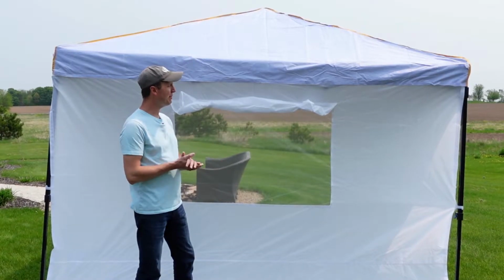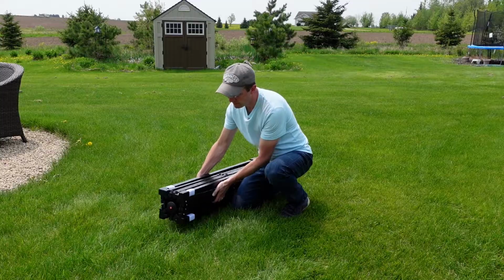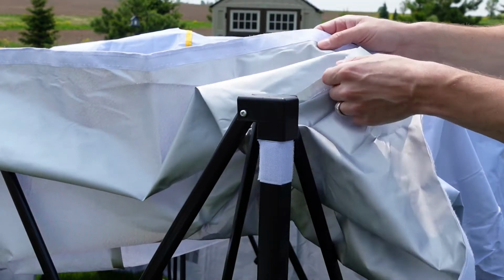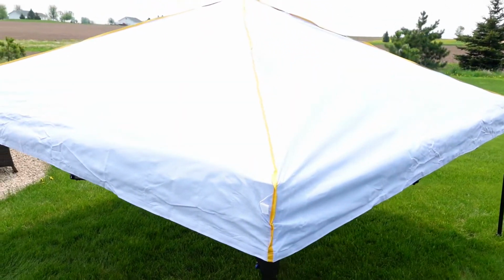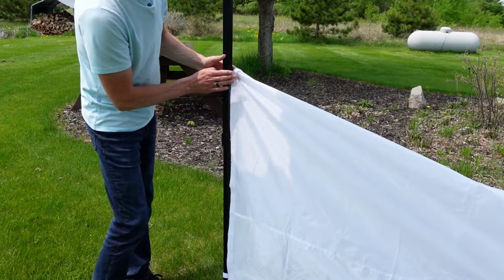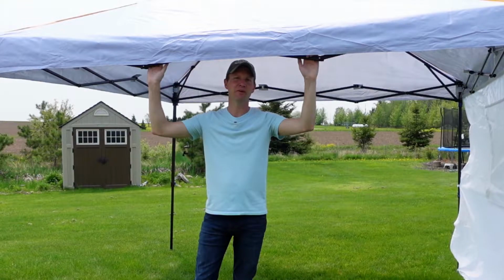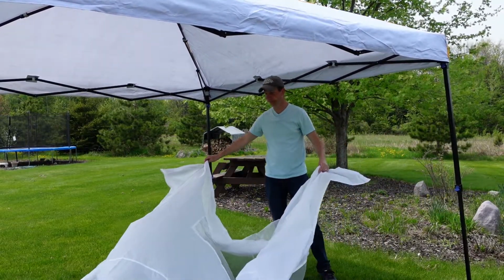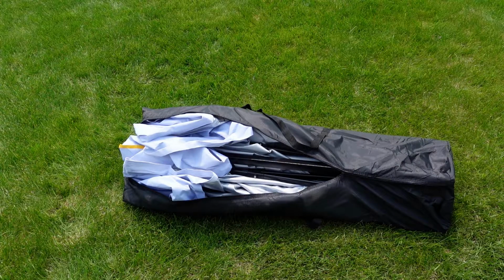10X10 Canopy With Side Walls: Complete Assembly and Takedown Instructions - One Person Setup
10x10 Canopy
Sony ZV-1 Used
GoPro Used

In this Video I will show you how to assemble, setup and takedown your 10x10 Outdoor Canopy by yourself, with a full review.